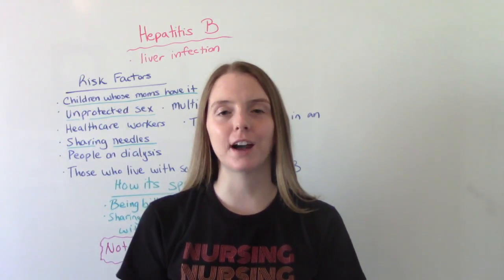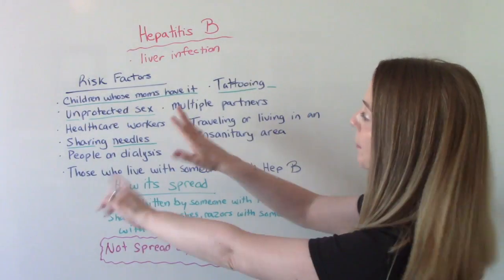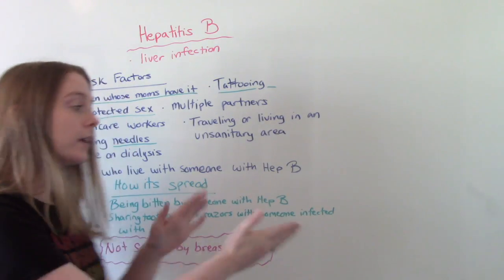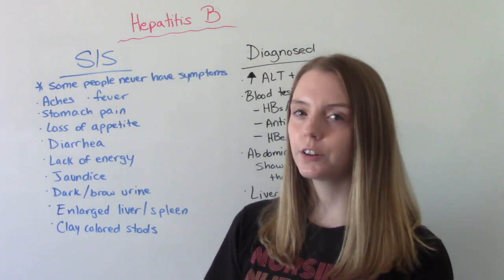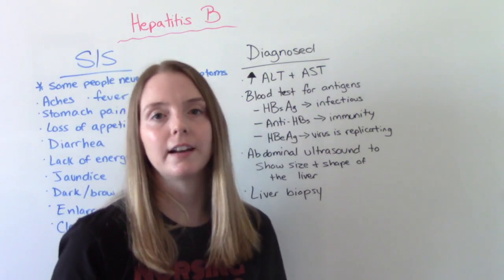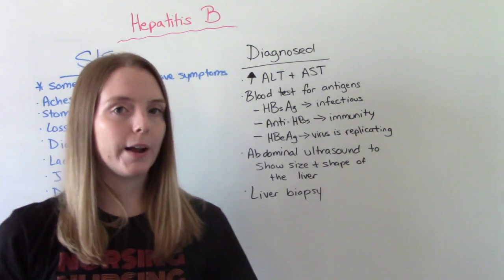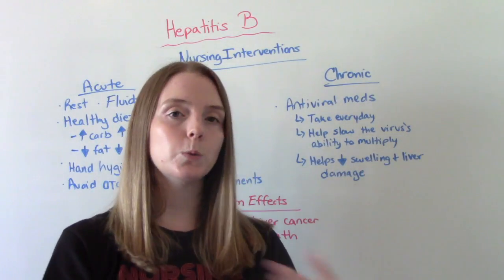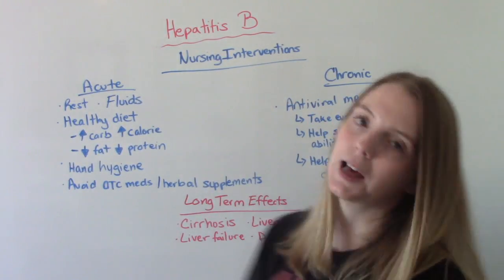HEPATITIS B | NCLEX REVIEW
In this video I discuss Hepatitis B. I explain the causes, signs and symptoms and nursing interventions. I also point out some things you can do to prevent contracting Hepatitis B.

Chapters
Intro 0:00
Risk Factors 0:24
Signs & Symptoms 2:50
Diagnosed 3:49
Nursing Interventions 5:30
Prevention 8:25